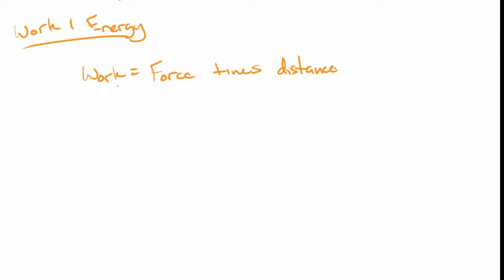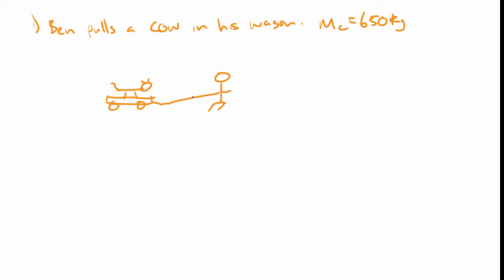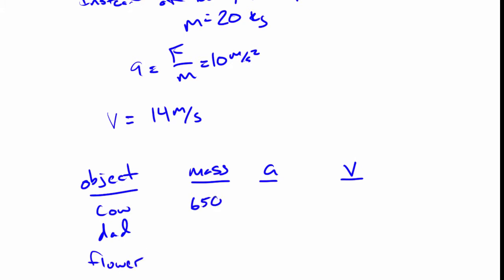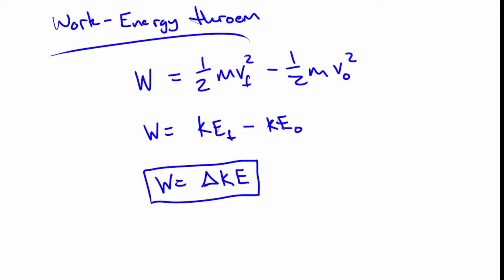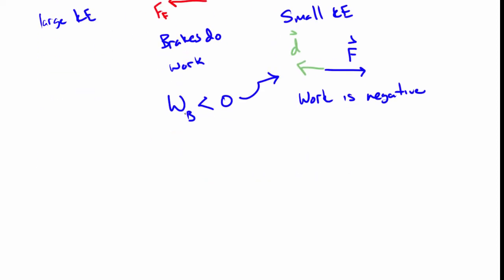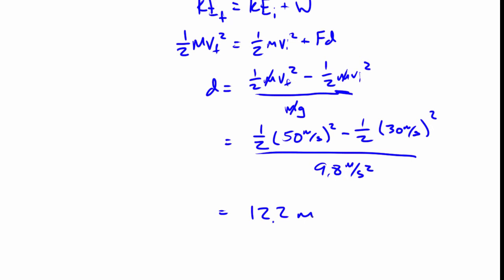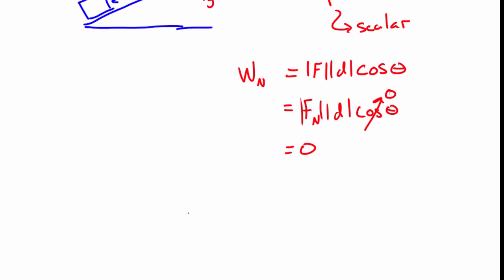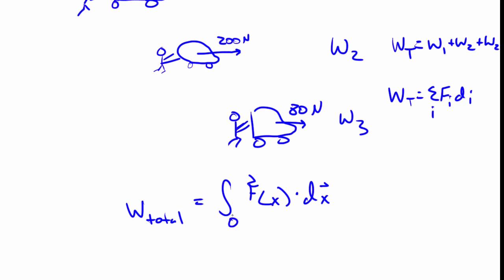Work and Energy: Calc Physics